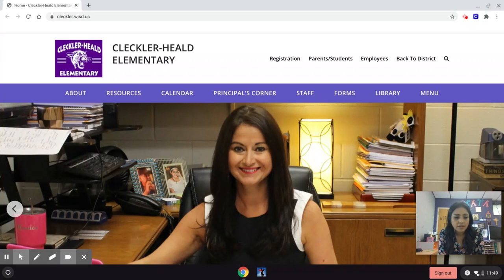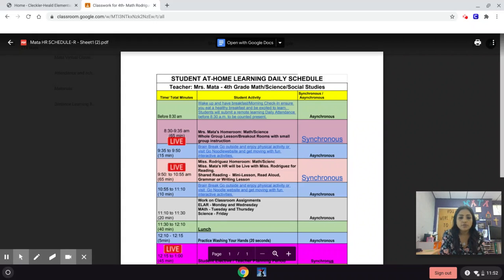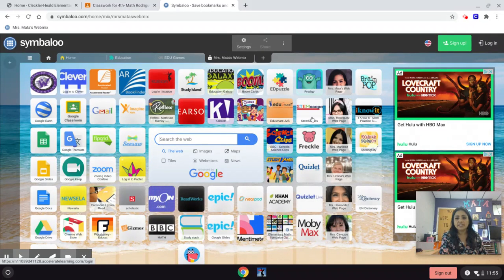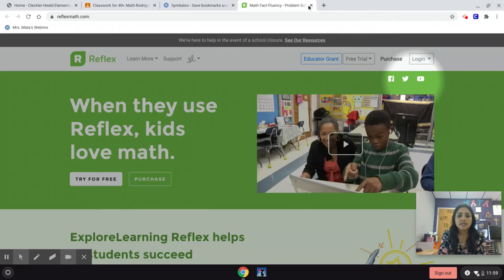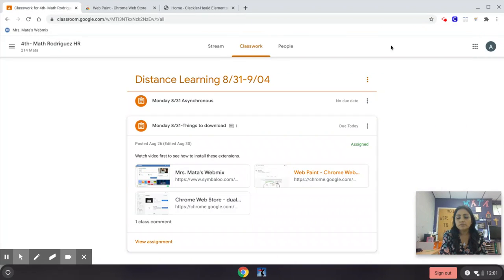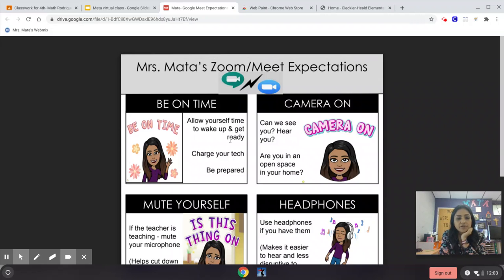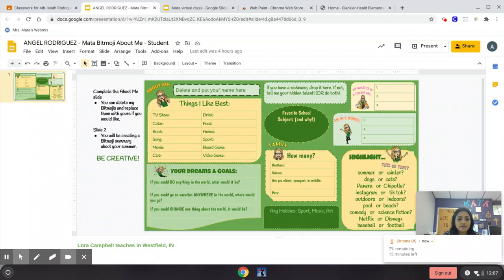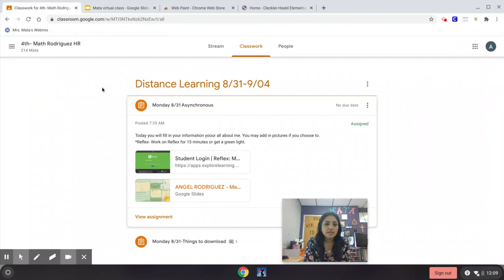8/31 Math class